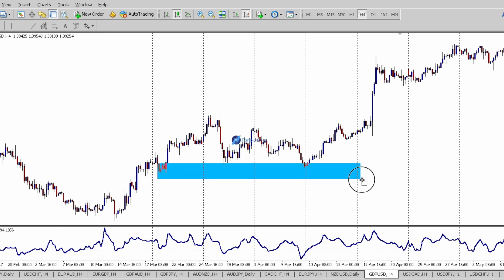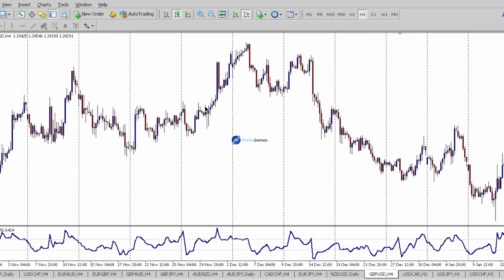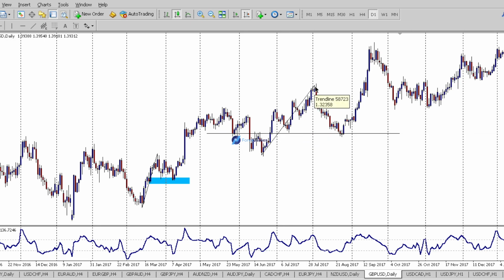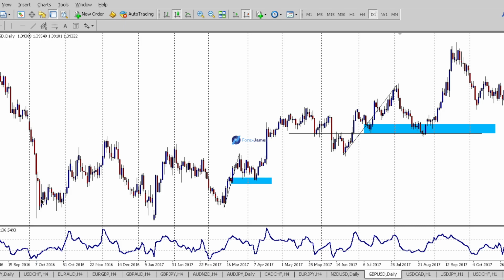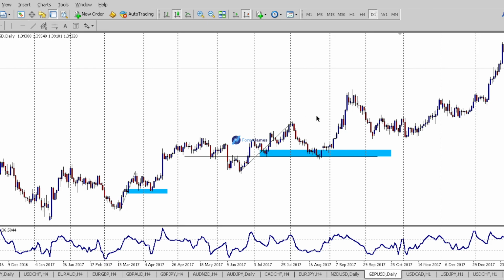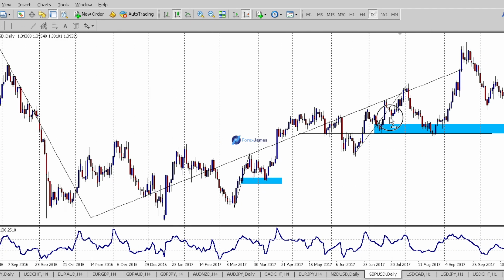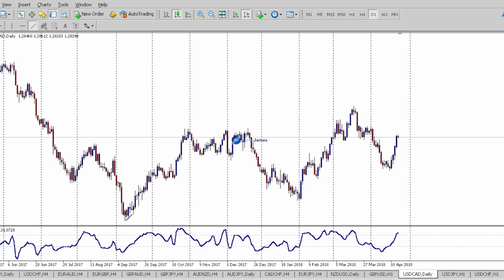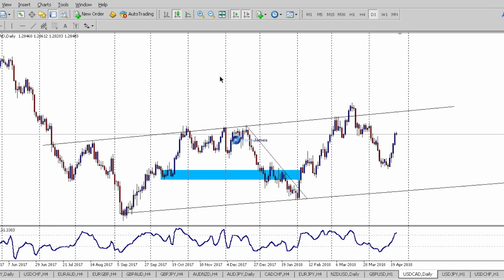How to Anticipate a Turning Point in the Market - Forex James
Finding turning points and participating in the next move is what every trader should do to make money.

Here’s some of the things we look for to anticipate turning points in the market:

1. Previous Levels
2. Approach
3. Bigger Picture / Higher Time Frame

0:55 - sweet spot to enter
1:50 - PRZ
4:45 - when to reenter
6:30 - rectangle respected
9:15 - things to look for
14:45 - diagonal channel